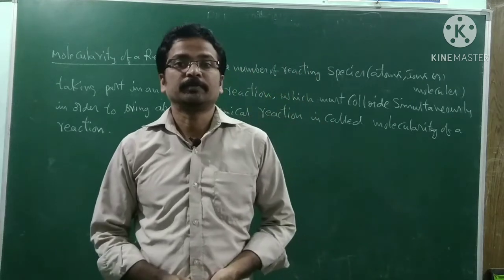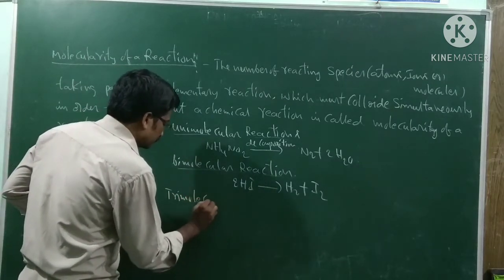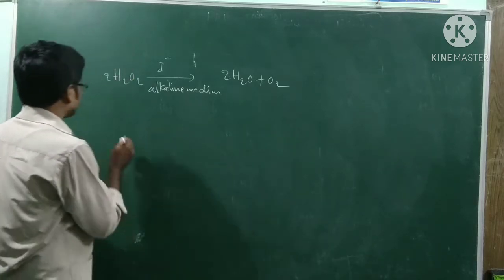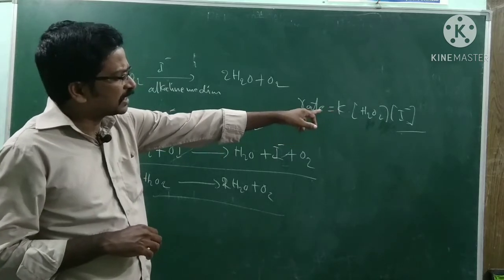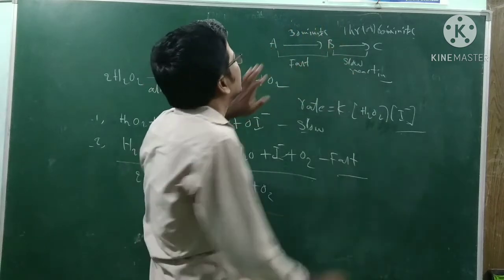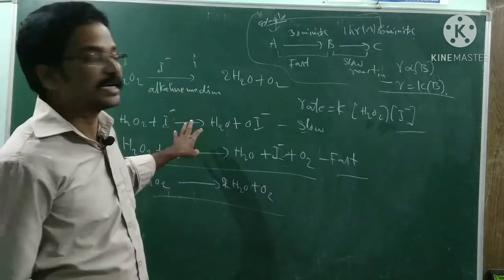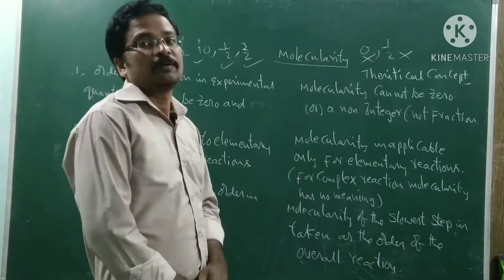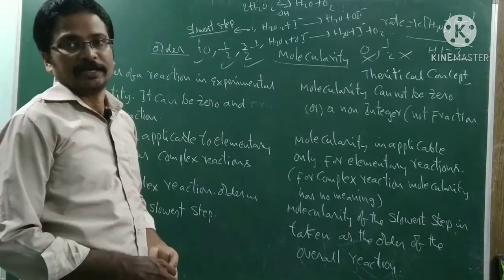Molecularity and differences between order and molecularity in Chemical kinetics - NCERT syllabus